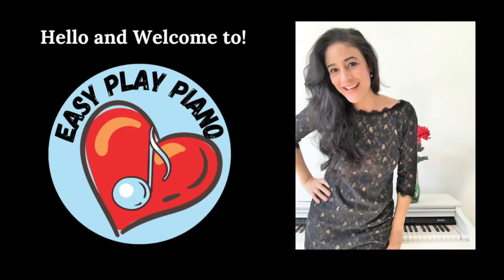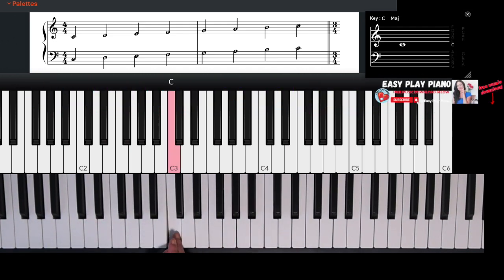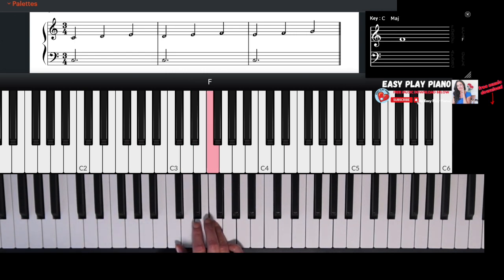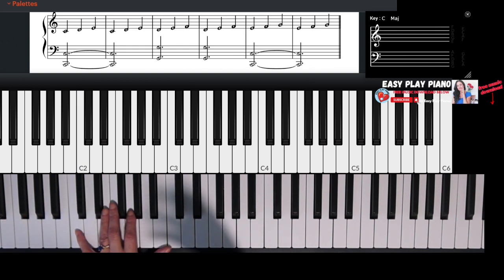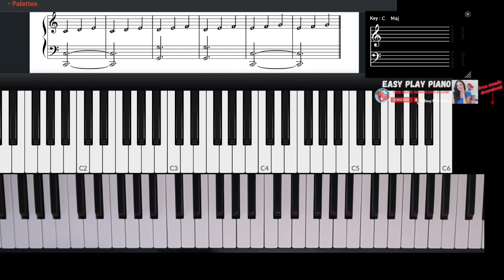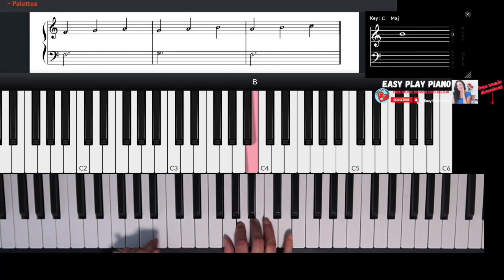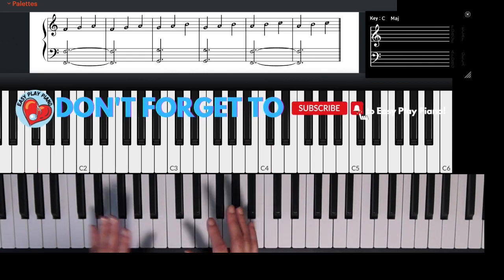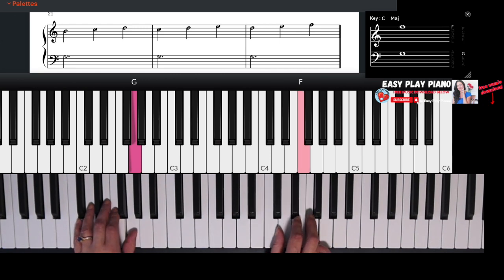EASY PIANO IMPROVISATION - IT DOESN'T NEED TO BE COMPLICATED 2023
EASY PIANO IMPROVISATION - IT DOESN'T NEED TO BE COMPLICATED  2023// This is a piano improvisation tutorial for beginners on how to improvisation on the piano. If you want to learn some easy ways to improvise so that you know how to improvise on the piano or how to improvise at the piano next time you're with your friends, simply follow along with me! Learn how to improvise in any social setting in 2023. It's also a great lesson on how to improvise around chords if you're looking for that!

💙🎹🎵[LET'S CHAT - 30 min ] Let’s chat about your piano improvisation journey -- where you're at and where you want to be…

✔️Top 20 Chords ✔️Free 100-Day Practice Tracker✔️Free Improvisation Music Guide

🎹🎵💙 [FREE MASTERCLASS - 30 min online training] Learn My Proven 3-Step System to Build Confidence + Skills For Improvising at the Piano In Any Social Settings